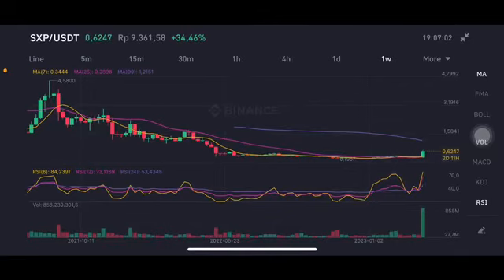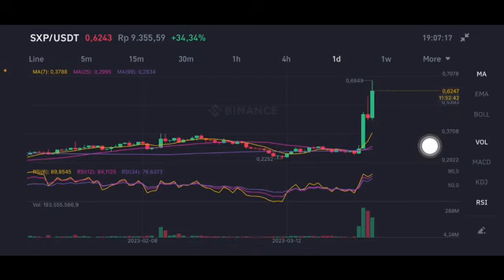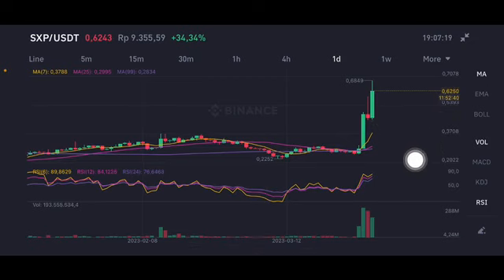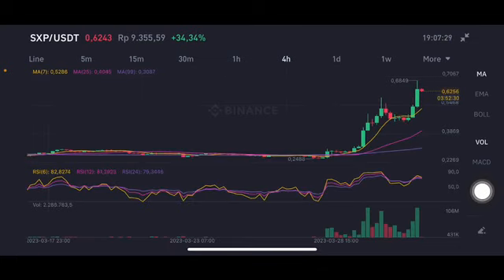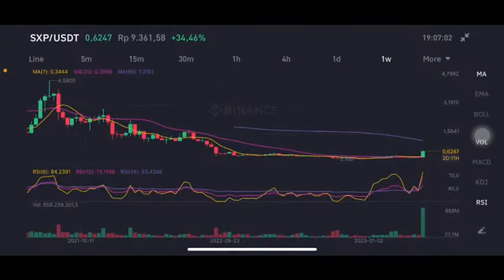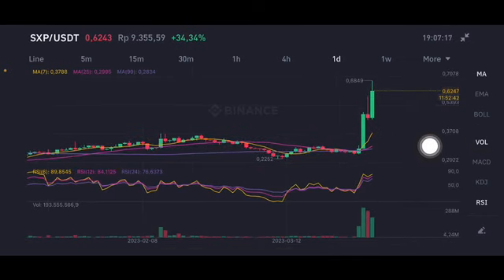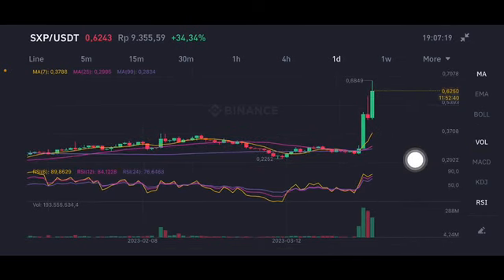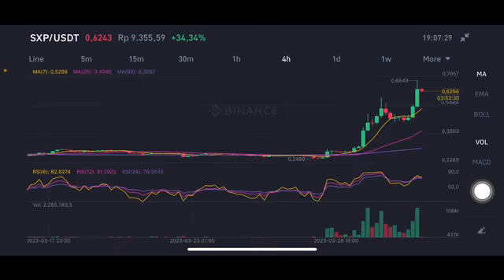SXP COIN EXPLODED 💥🚀 | SWIPE PRICE ANALYSIS | SXP PRICE PREDICTION | SXP CRYPTO PRICE ANALYSIS